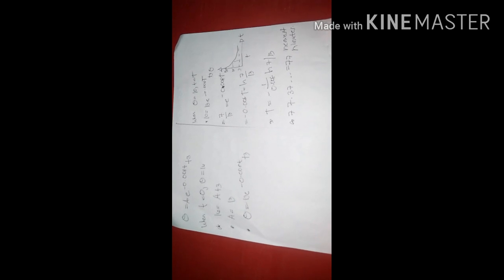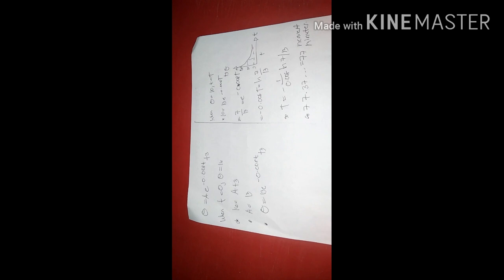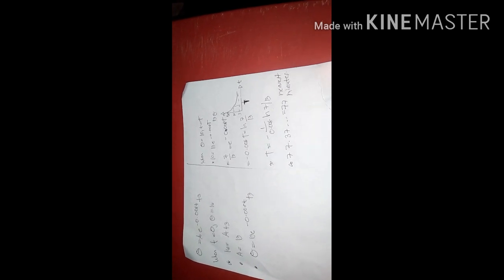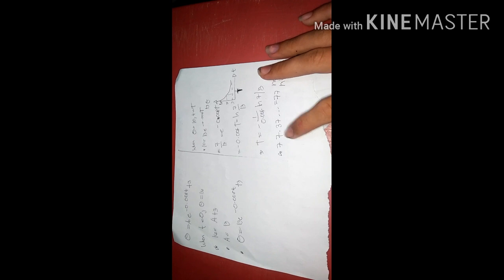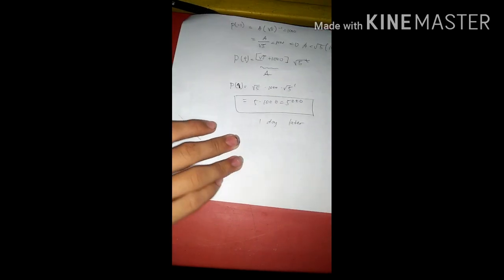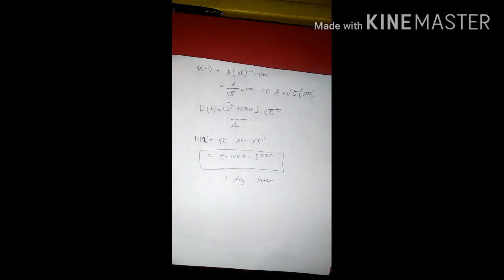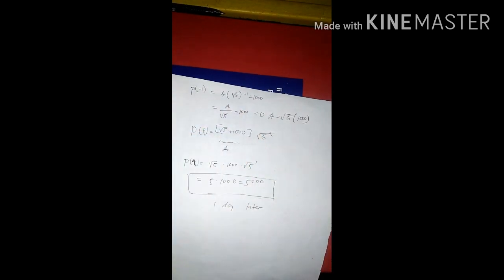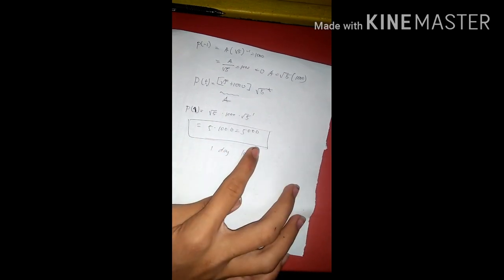EXPONENTIAL GROWTH AND DECAY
FOR GRADES AND SCHOOL PURPOSE
SORRY CHER LOW QUALITY AND I DONT HAVE EFFORTS
MOR
HUMMS